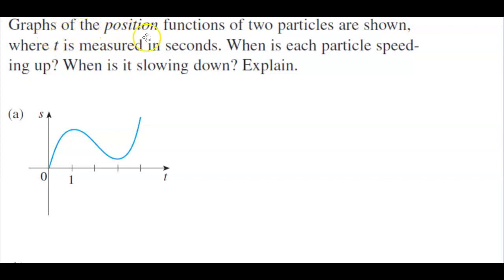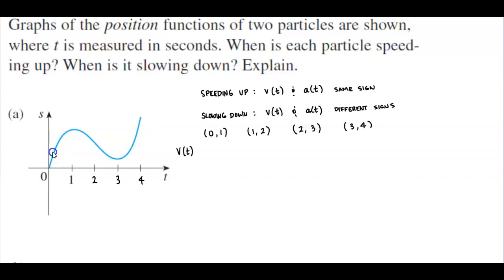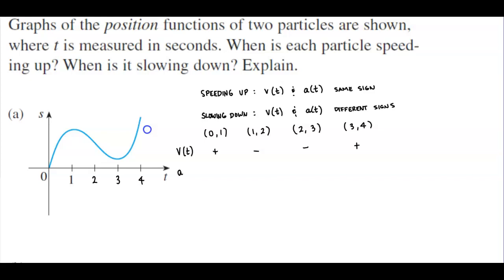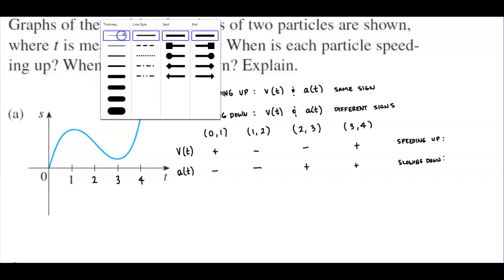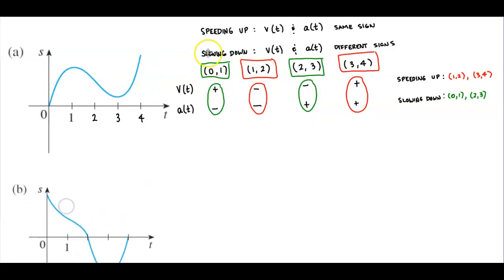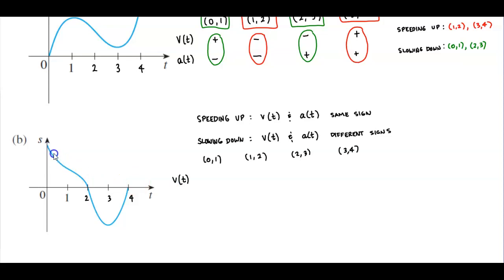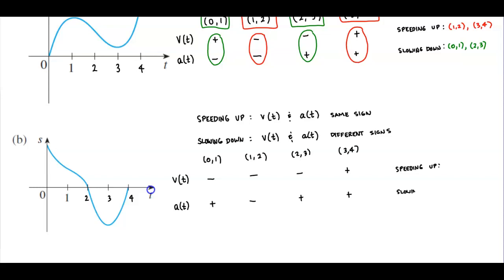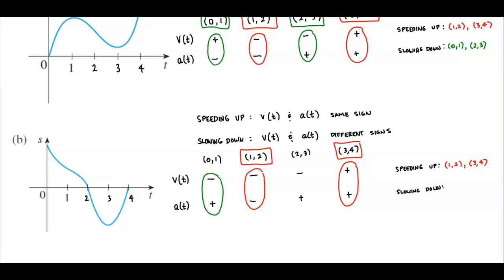Math 1A LR 3.8 WebAssign #2